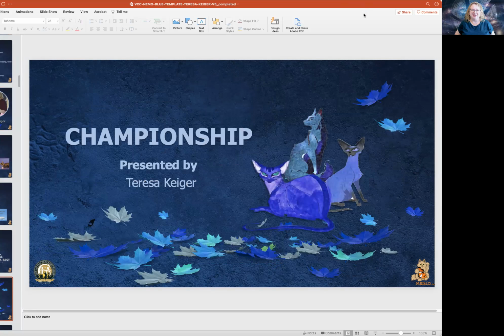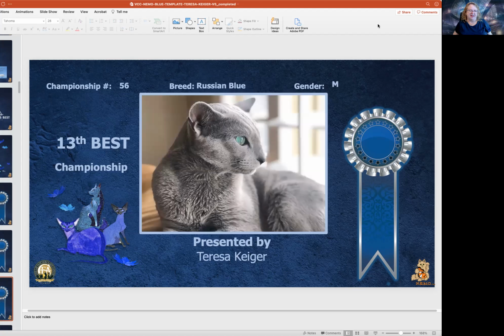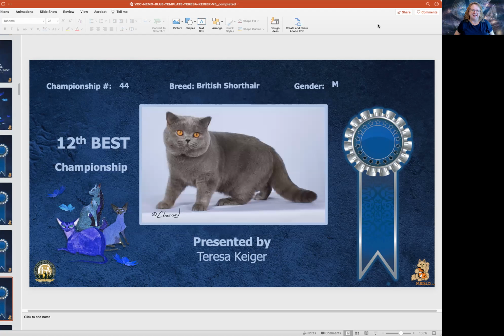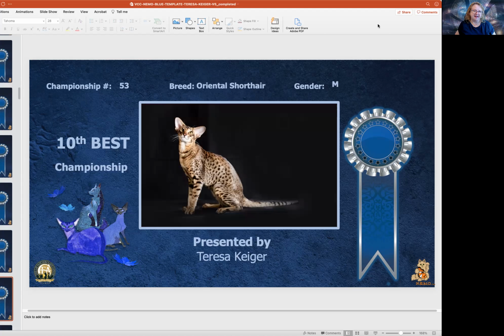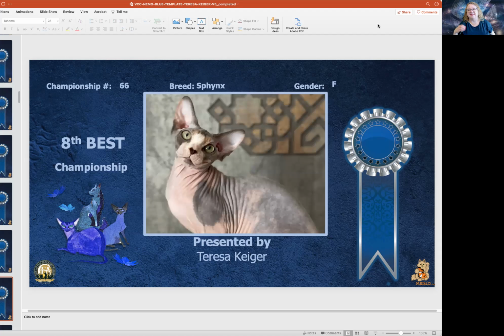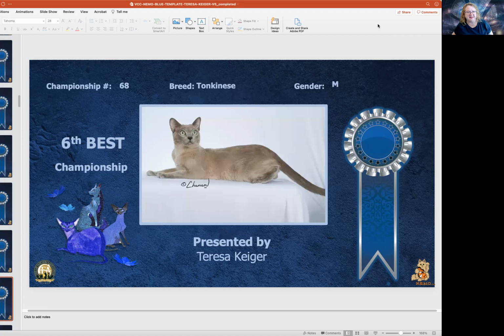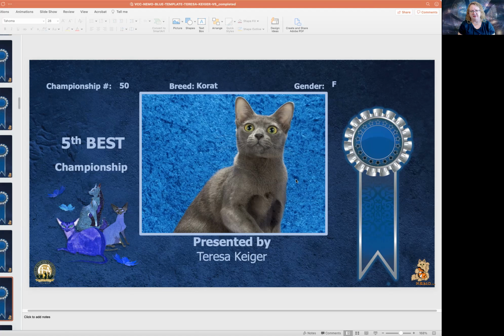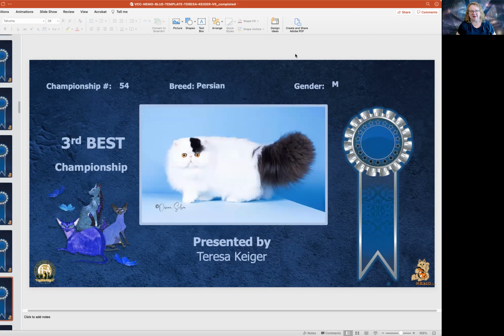Teresa Keiger's Championship Finals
Teresa Keiger presents her top 15 champions from the "It Ain't Easy Being Blue" virtual cat competition.